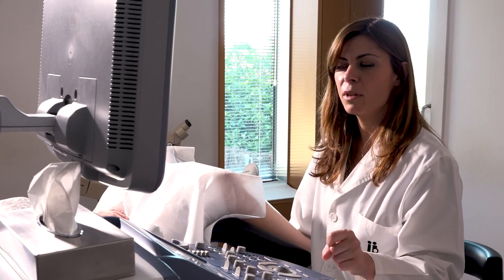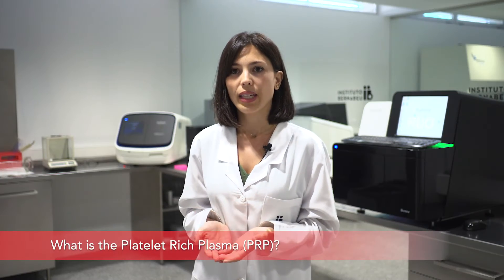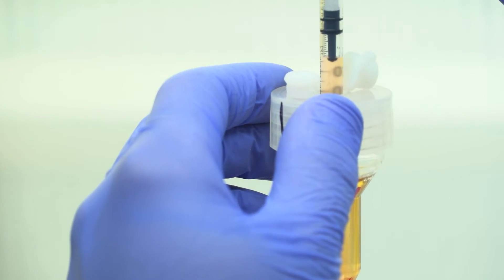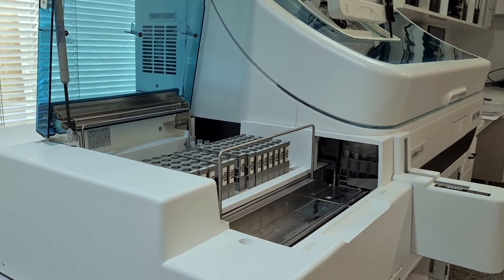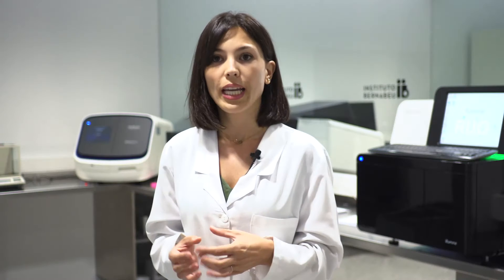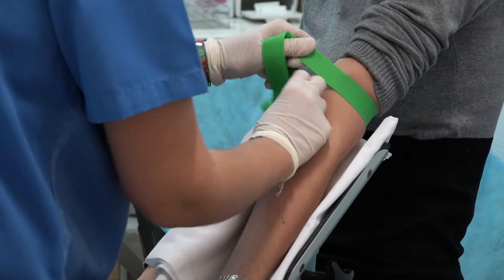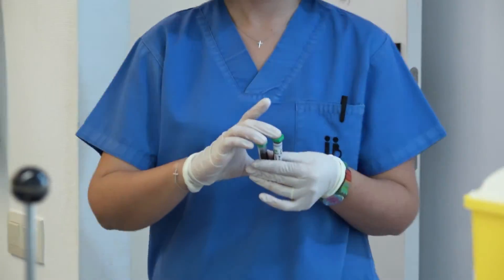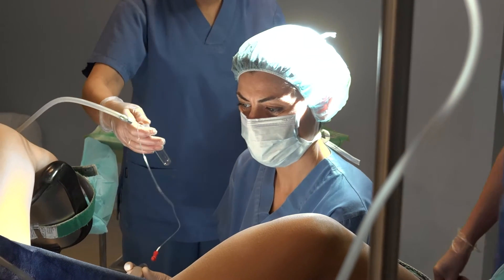Use of platelet rich plasma (PRP) in low ovarian reserve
Some research suggests that intraovarian administration of platelet-rich plasma (PRP) can activate the ovary (“ovarian rejuvenation“), increasing the number of eggs obtained and reporting cases of spontaneous pregnancies and after in vitro fertilization.